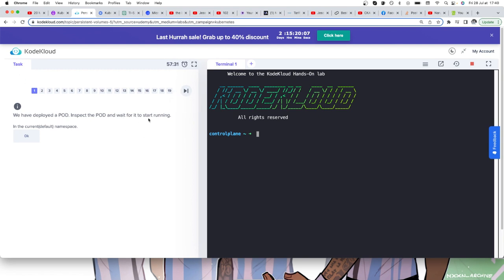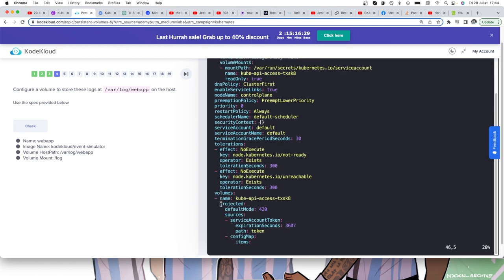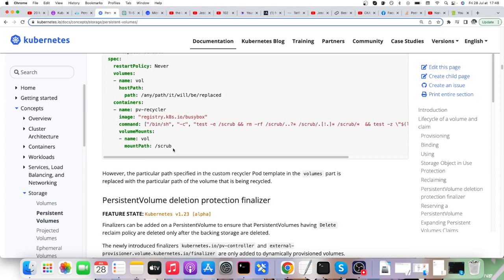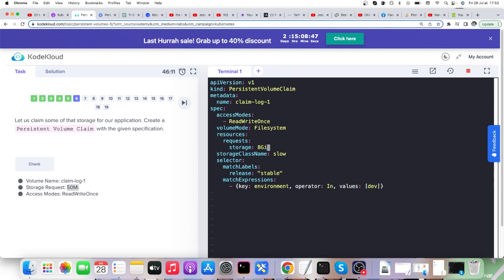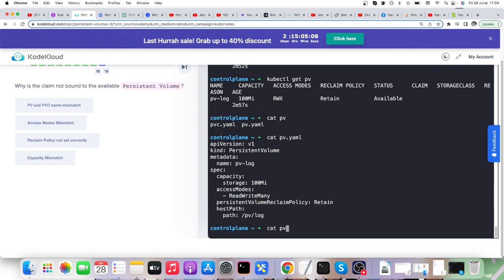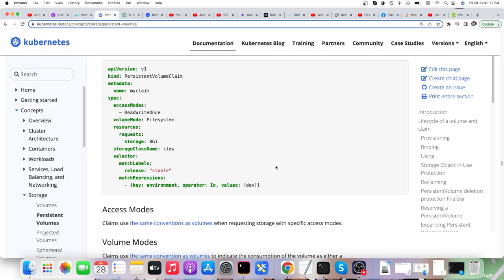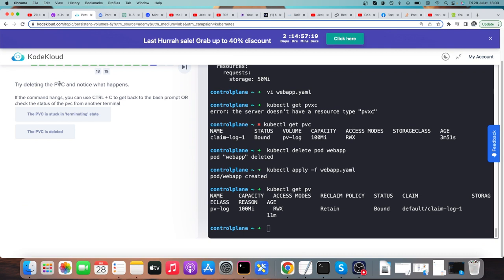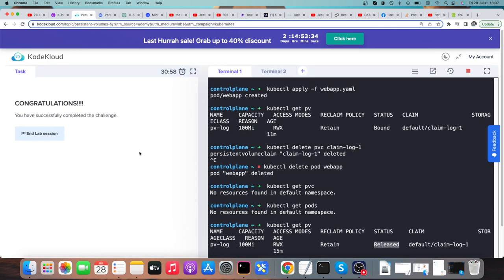[kodekloud] CKAD Lab - Persistent Volume and claims - kubernetes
CERTIFIED KUBERNETES APPLICATION DEVELOPER PRACTICE LABS